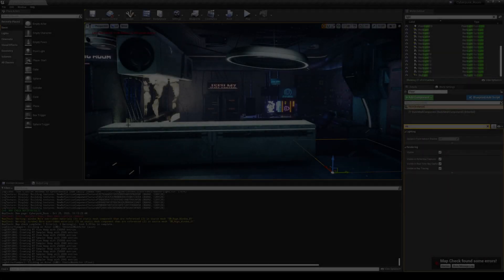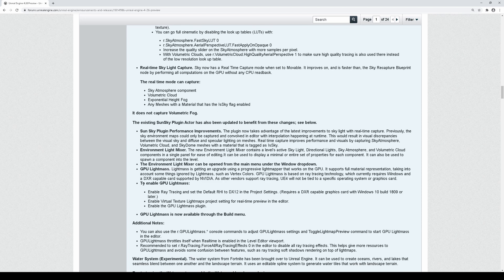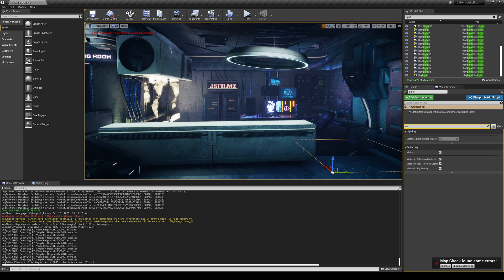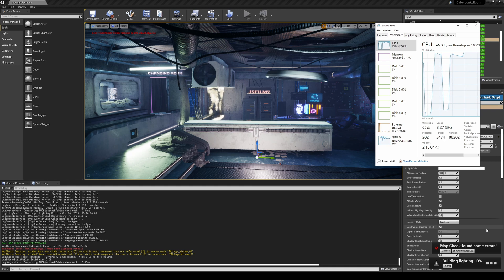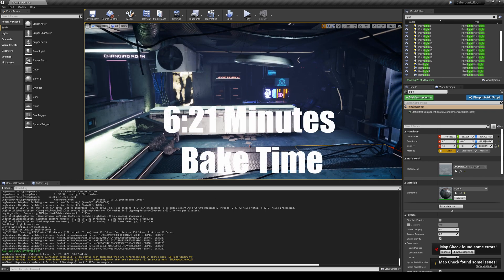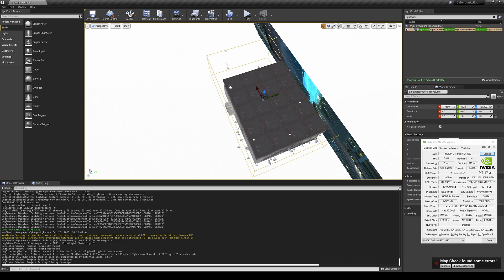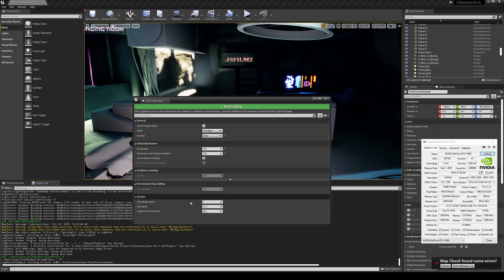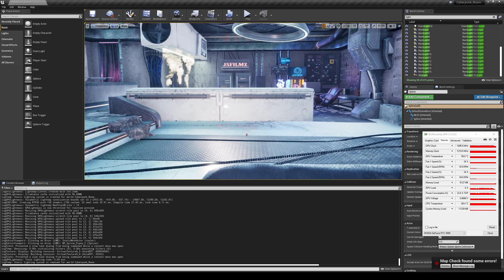RTX 3090 GPU Lightmass Unreal Engine 4.26